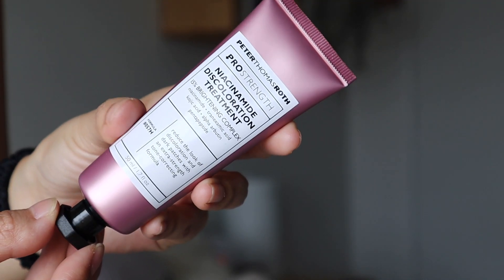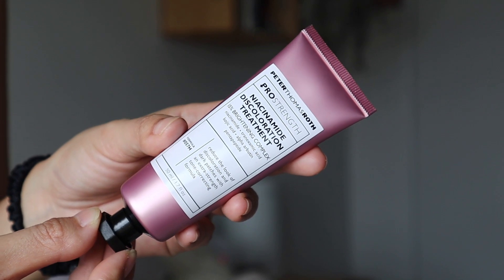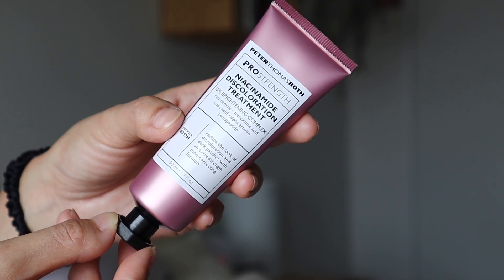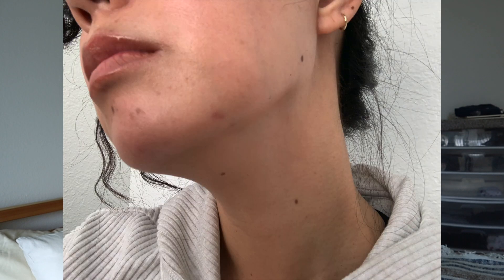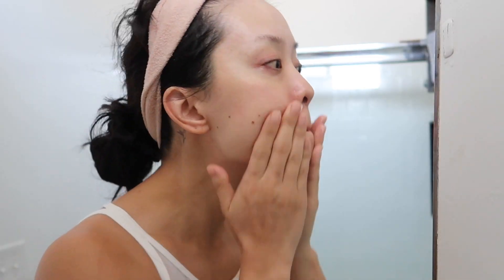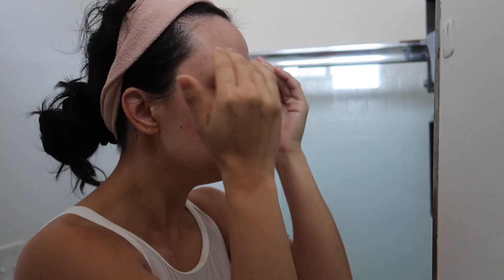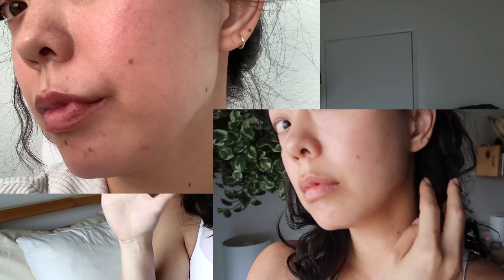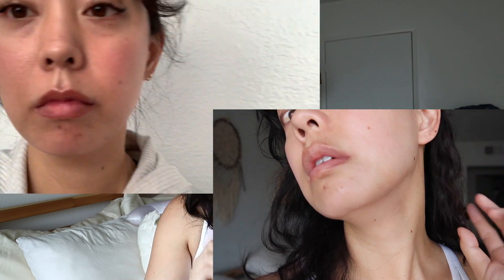How To Get Rid of Uneven Skin Tone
How to get rid of uneven skin tone, post blemish marks, and dark spots from sun damage using the Peter Thomas Roth Pro Strength Niacinamide Discoloration Treatment. I tested the new product out for over 2 months to share my before and after results.

Tik Tok ➭ @sereinwu
Facebook ➭ @sereinwu
twitter ➭ @sereinwu

how do you pronounce your name? like serene
how tall are you? 5'4”
what’s your ethnicity? Chinese
what equipment do you use to film?

Rent The Runway → "RTRSEREIN" for $100 off your 1st month of unlimited rentals
Rakuten get $10 & earn cash back while you shop!

ABOUT ME
This channel started in 2014 and was called Dress Yourself Happy. Many things have changed over the years, and this channel has been a therapeutic space in which I could be myself, track my growth, and meet amazing people around the world.

I’ve dealt with anxiety and depression my entire life; I just wasn’t diagnosed till my early 20’s. In 2014, on a complete whim, I started this YouTube Channel.  While the channel (and I) has evolved through the years, it’s always been about motivating my viewers  to take care of themselves. My content has always focused on self-care because beauty to me means more than makeup and skincare; it’s about taking the time and energy to truly take care of yourself on all levels: physical, emotional, and mental.

My goal is to help you feel and look your best so that you can go out there and conquer whatever life has to throw at you. I want to inspire, motivate, and help you escape whatever troubles you might have because YouTube and blogging saved my life.

After the loss of my mom in 2017, I went through some mental and physical health struggles. Because of my own struggles, I wanted to help others with their heath journey, so I became a Certified Health Coach at the end of 2019 and am currently studying with Precision Nutrition for my PN1 Certification.